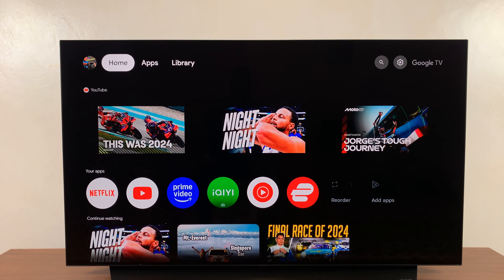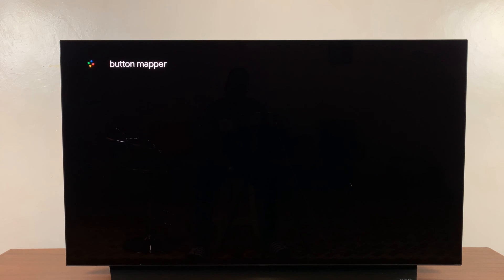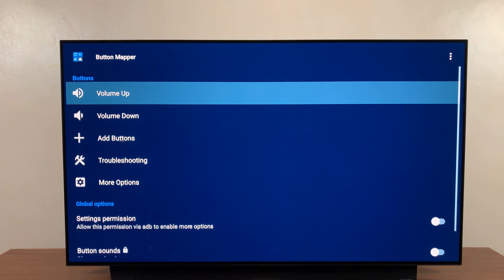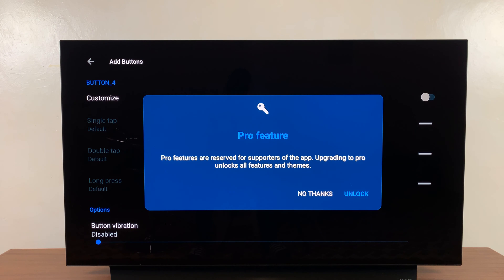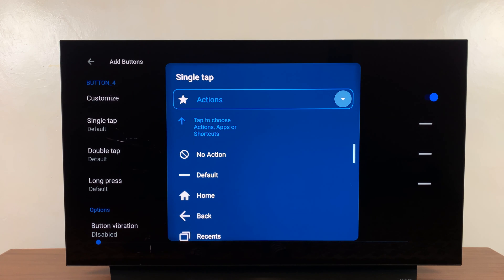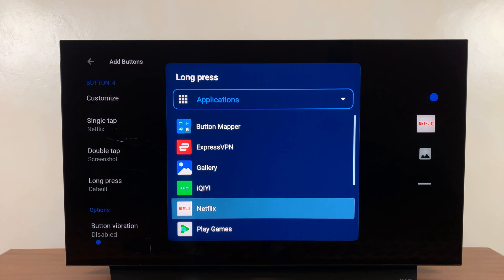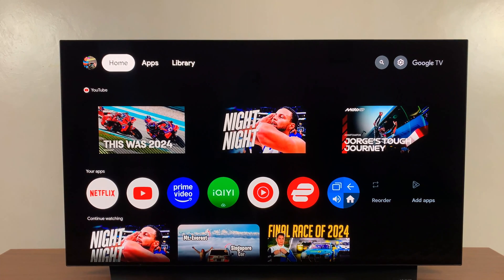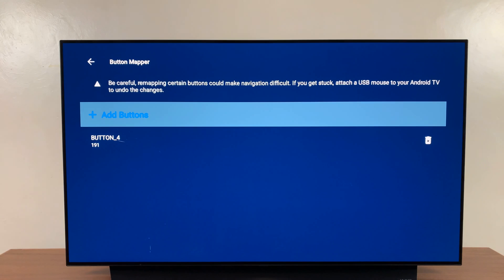How To Remap Buttons On Google TV Streamer 4K Remote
Here's how to remap the buttons on your Google TV Streamer 4K remote. Customize your Google TV remote and assign your favorite apps or functions to the remote's buttons.

Sometimes the remote's default button functions might not align with your preferences. Remapping buttons allows you to customize it for quick access to your favorite apps or functions—Netflix, YouTube, or anything you love.

How To Customize Buttons On Google TV Streamer 4K Remote:
How To Assign Buttons On Google TV Streamer 4K Remote:
How To Assign Apps To Google TV Streamer 4K Remote Buttons:
How To Change Buttons On Google TV Streamer 4K Remote:
How To Modify Buttons On Google TV Streamer 4K Remote:

Step 1: Ensure your Google TV Streamer is connected to the internet. Then, press the Home button on your remote.

Step 2: Navigate to the "Apps" section using your remote. Here, you will find suggestions for apps you can get. Scroll down until you find the Search function.

Step 3: In the search bar, type the name "Button Mapper" using your remote. When the app appears in the search results, select it. Click OK to select the "Install" button on the app's information page and wait for the download and installation to complete.

Step 4: Once installed, select "Open" to launch the app immediately. You can also access it from the Home screen, under the 'My Apps' section. Simply highlight and click on the app icon to launch it.

Step 5: Upon launching the app, grant accessibility permissions by choosing the OK option. This will take you to the Settings menu. Here, select the "Accessibility" option.

Step 6: Under Accessibility, find the "Button Mapper" option. It should be turned off by default. Click OK to open it.

Step 7: Highlight the "Enable" option and select it. In the confirmation page to use the button mapper, choose "OK". This will send you back to the Button Mapper interface.

Step 8: Scroll through the options and select the "Add Buttons" option. Read through the disclaimer and select the "Add Buttons" option if you want to continue. You will be prompted to press the button you want to remap.

Step 9: Press the button you want to remap  (e.g., Netflix, YouTube, or Home). The button will be added to the list, so highlight and select it. This will take you to the customization page.

Step 10: Highlight the "Customize" button and click OK to enable the toggle next to it. This will make the options Single Tap, Double Tap and Long Press, active.

Step 11: Select the "Single Tap" option, then in the drop-down menu at the top, choose whether you want to assign an Action, Application, Shortcut, System, Media or Advanced. Based on the function you select, you will be able to assign the appropriate input to it, from the list.

Step 12: Once you select the function, for example "Application", scroll through the list and select the application you want a single tap to launch.

Step 13: Select the "Double Tap" and assign a function as well, then select the "Long Press" and do likewise. Assign your preferred action to the button:
Open a specific app.
Trigger a system command like taking a screenshot or changing input.
Set advanced actions like launching routines or controlling smart home devices.

Step 14: After you finish reassigning the actions to the button, you can also repeat the same steps for another button as well.

Step 15: Once you’ve configured your buttons, test your remapped buttons to ensure they perform as desired. If anything doesn’t work correctly, revisit the app to adjust your configurations.

Timestamps
0:00 Intro
0:28 How To Install Button Mapper App
1:05 How To Set Up & Enable Button Mapper App
1:40 How To Remap Buttons On Google TV Streamer Remote
4:30 Testing Out the Remapped Button
5:40 Outro

Cell Phone Tripod Adapter